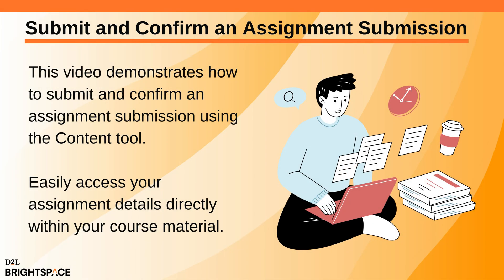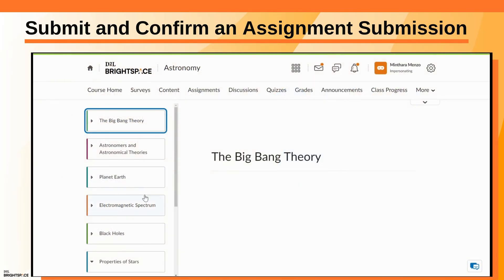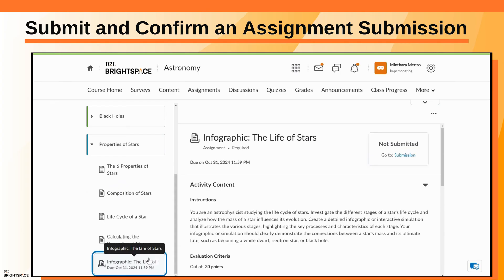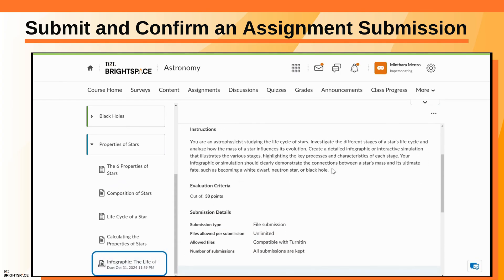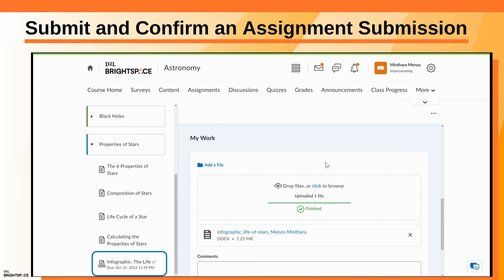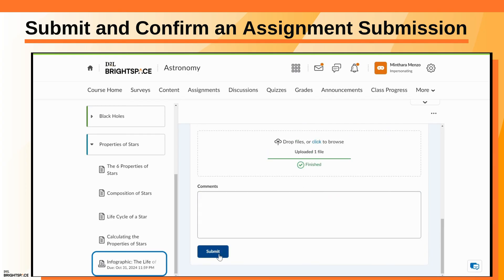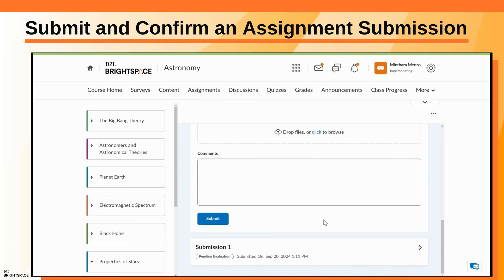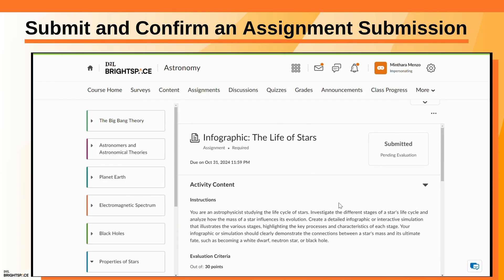Submit and Confirm an Assignment Submission | Learner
This video demonstrates how to submit and confirm an assignment submission using the Content tool. Easily access your assignment details directly within your course material.

0:06 Introduction
0:16 Access your assignment
0:29 Submit your assignment
0:55 View your evaluation status